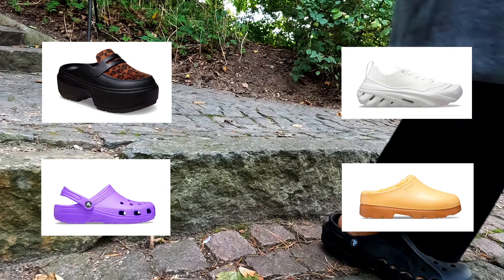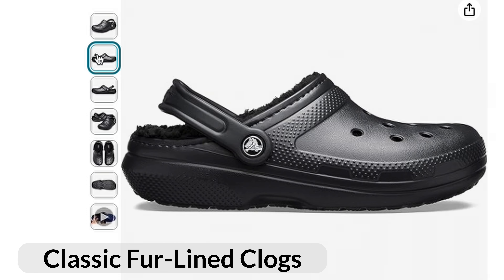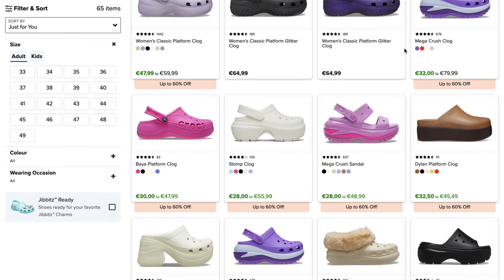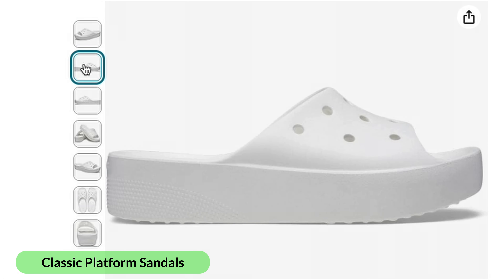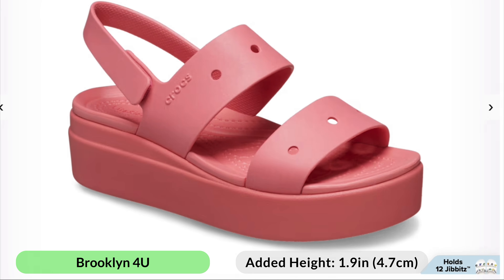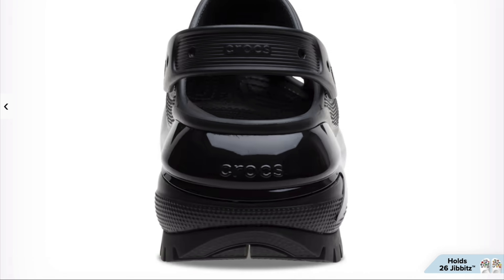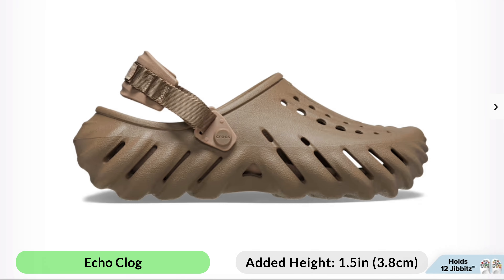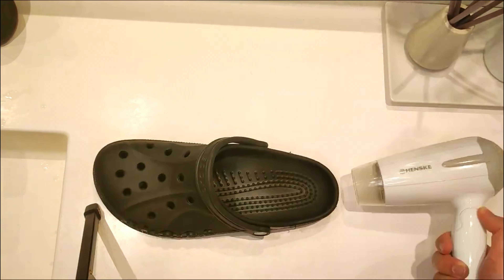How Much Height Do Different Crocs Styles Add?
Crocs come in a wide variety of types, therefore there is no single number when it comes to how much height do Crocs boost. In this video, to find out about the Classic Crocs Clogs, I measure the sole height of my own pair.

We will also look at added heights of different Crocs types ranging from echo clogs to various styles of platform Crocs.

⌛️Timestamps:
00:09 Classic Clogs
00:22 Classic Slides
00:33 Platform Crocs
01:35 Echo Clogs